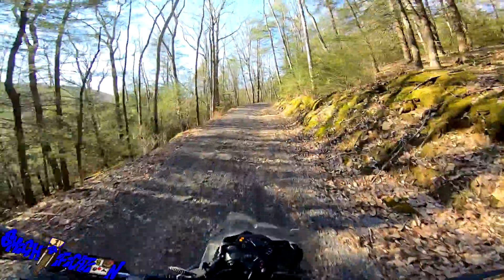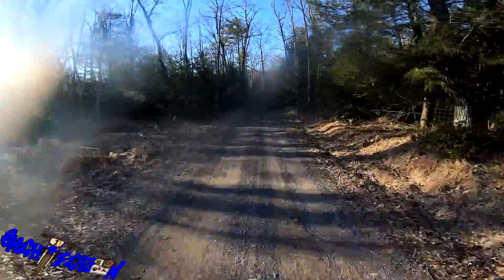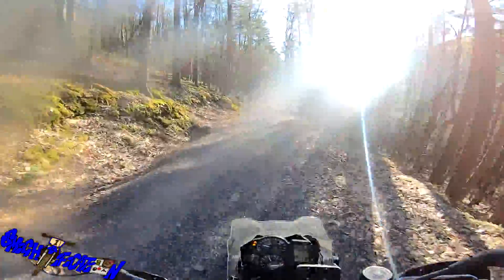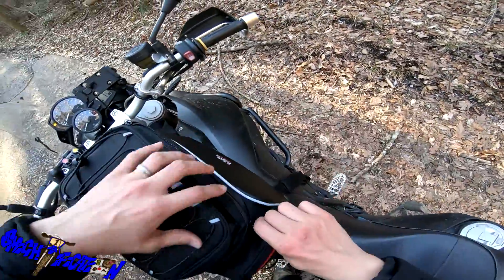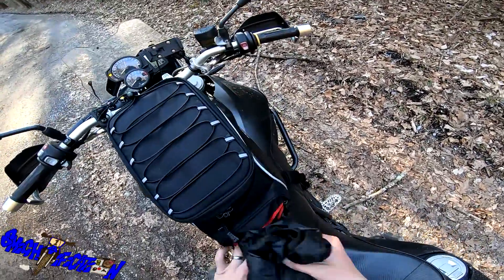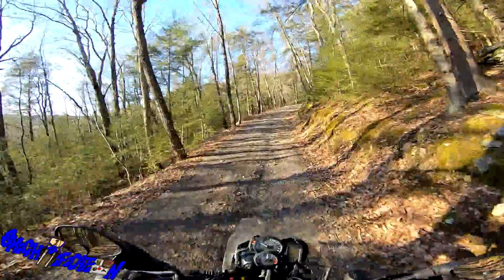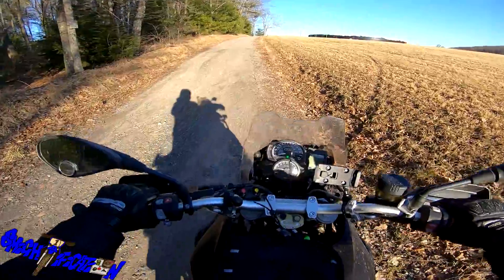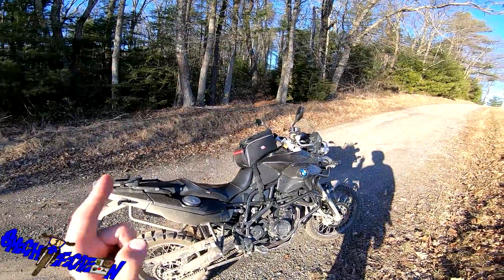New Kemimoto motorcycle tank bag! BMW F800GS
I needed a tank bag to carry camera supplies so I could access them easily. This is the bag I got, it is 13L and expands to 16L!

15% code:8TDY3QWO
valid to 3/28/2020
Kemimoto tank bag